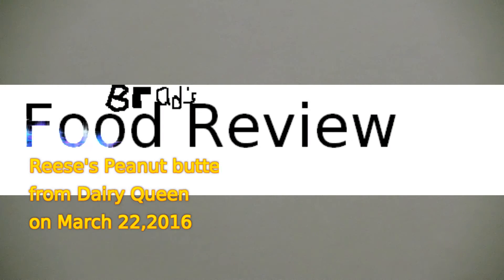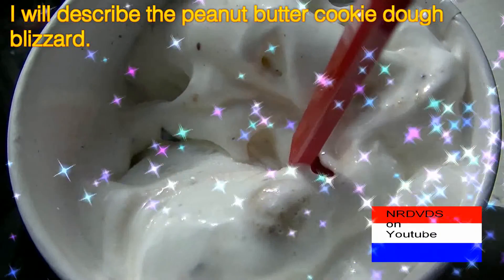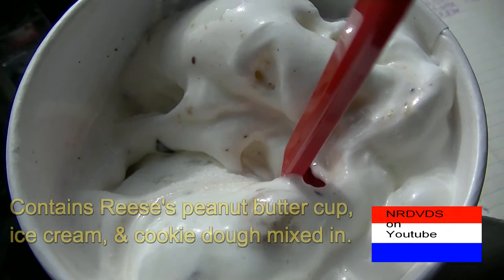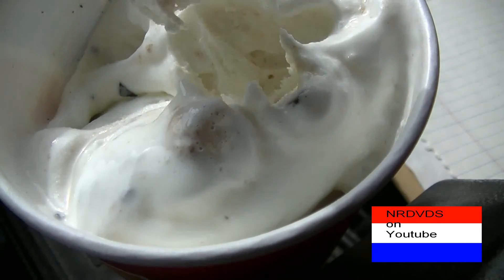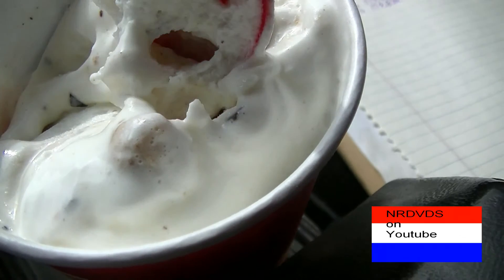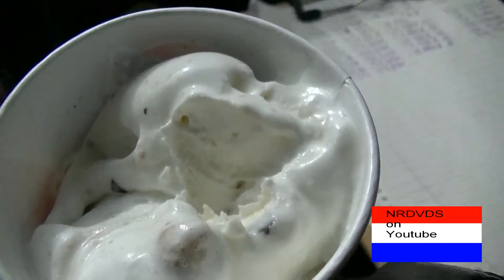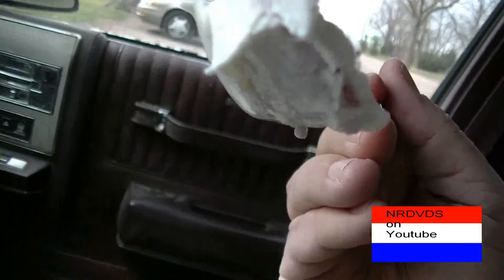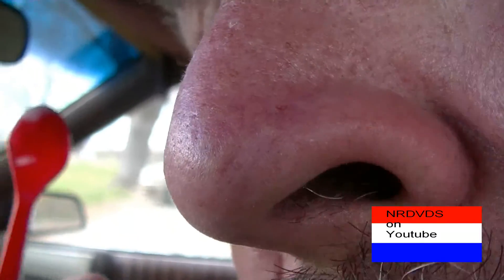Brad's food review Reese's peanut butter cookie dough blizzard from Dairy Queen 3 22 2016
Since 2013, i've been doing food reviews from restaurants, grocery stores, and other food places.

Sincerely,

Brad